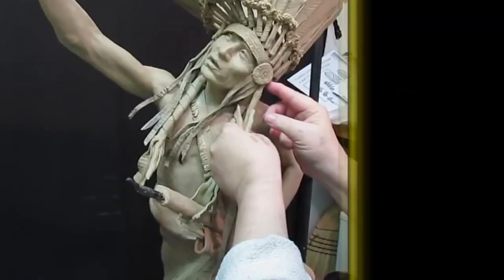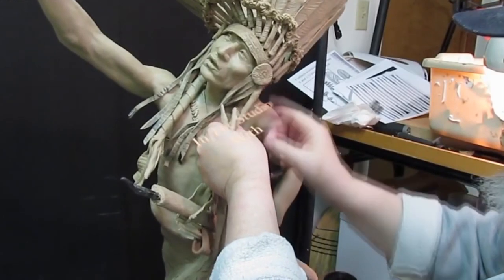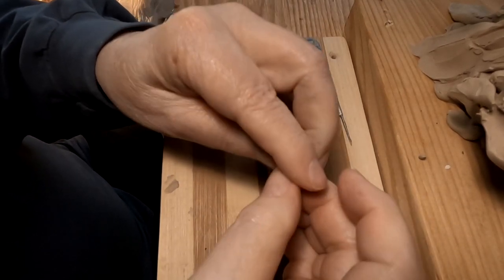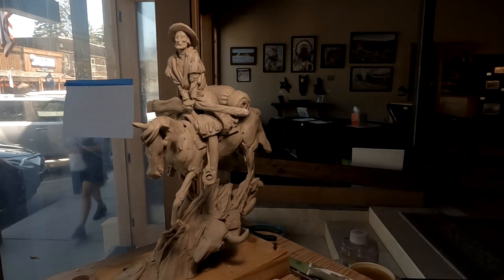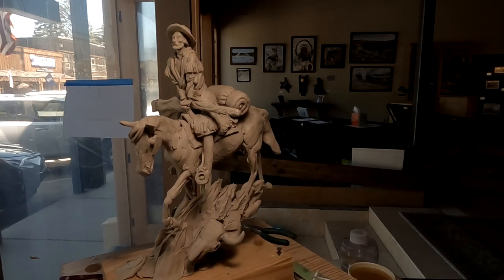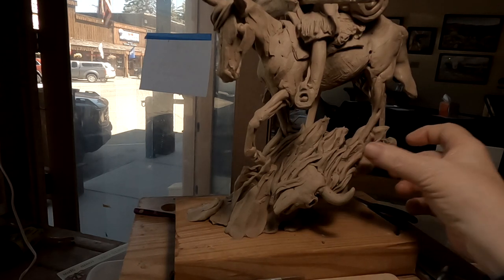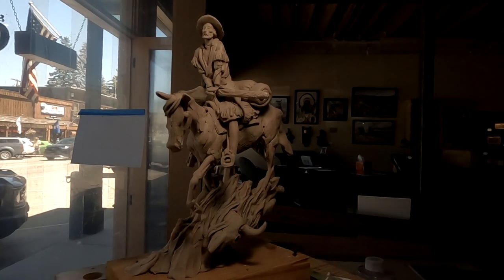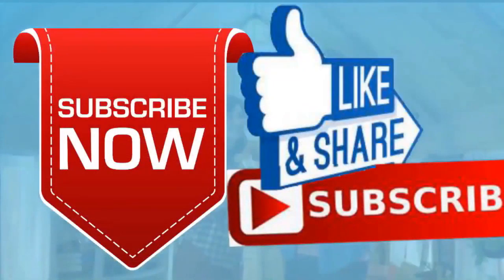Jim Bridger OVER THE NEXT MOUNTAIN Detailing the Buffalo Skull and Adding Prairie Grass